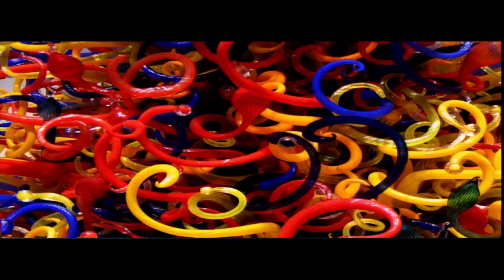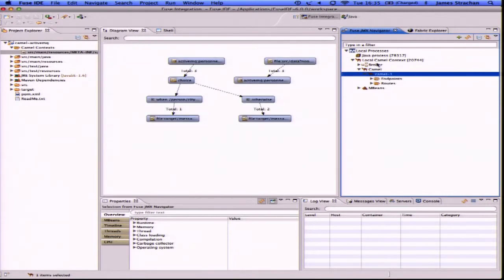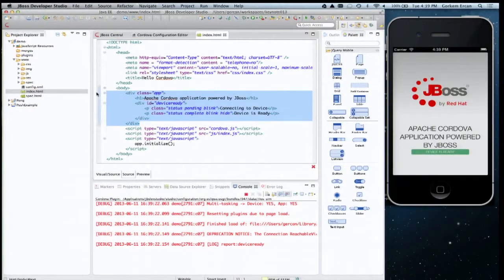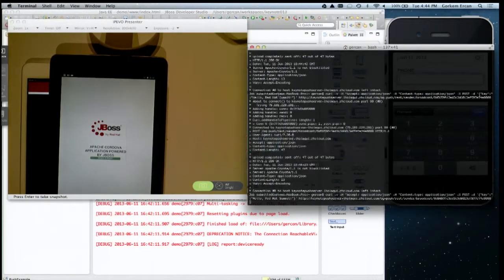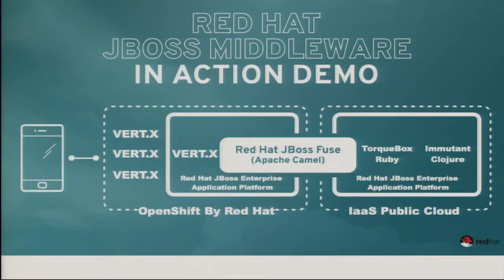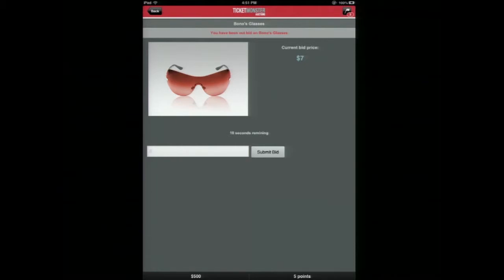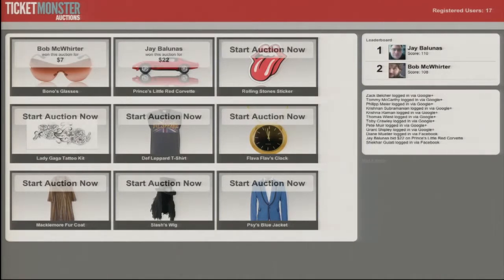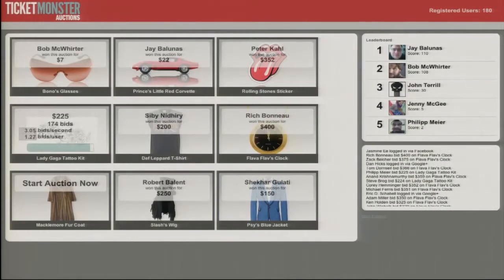2013 JBoss Red Hat Keynote Demo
We wanted a real-time auction to illustrate the elasticity and scalability of a hybrid cloud using OpenShift.com and have the audience punch in auction bids via their smartphones to provide load.  To make it more interesting, the backend was not primarily not Java but Ruby (TorqueBox), Clojure (Immutant) and JavaScript (Vert.x).  We use Apache Camel to integrate it all.   This was also where we first showed off our Eclipse tools for Apache Cordova and Aerogear Push notifications.